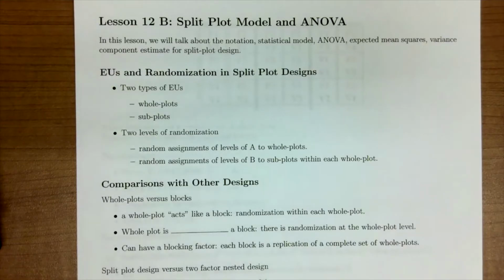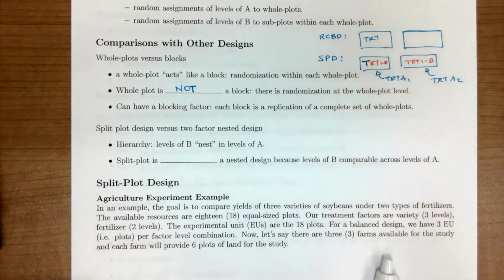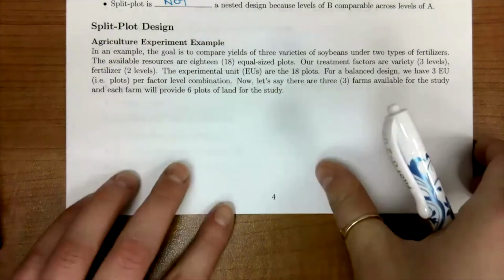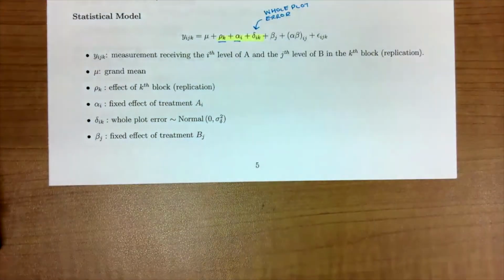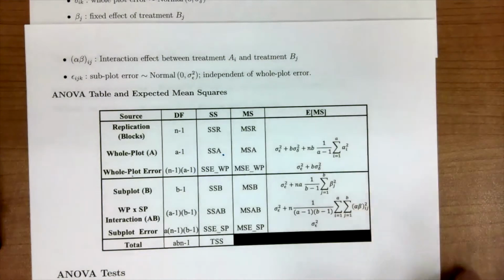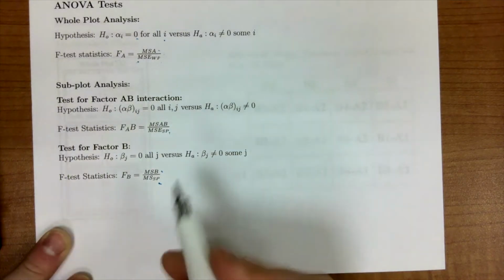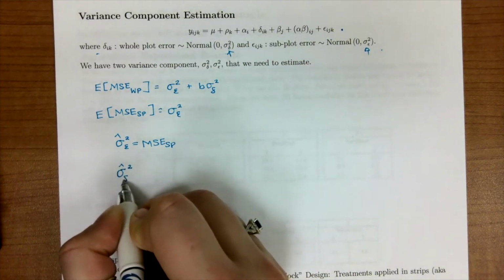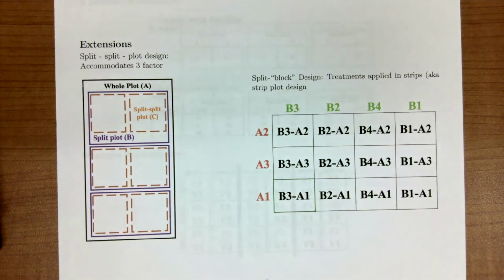Lesson 12B: Split-Plot Model and Anova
In this lesson, we will talk about the notation, statistical model, ANOVA, expected mean squares, variance component estimate for split-plot design.